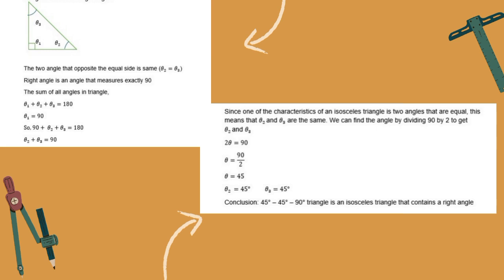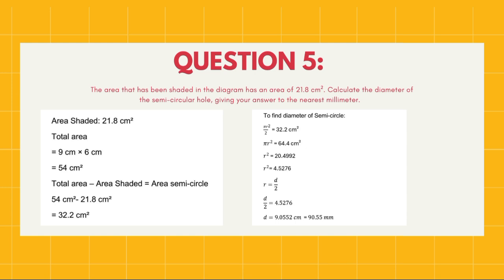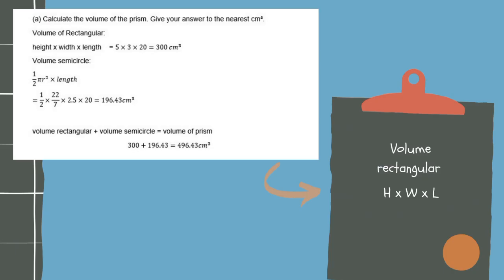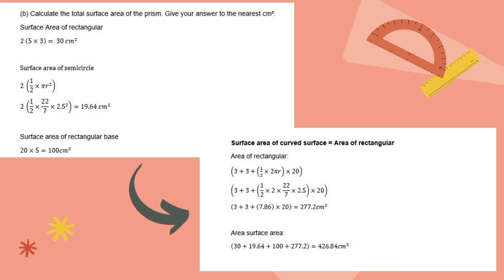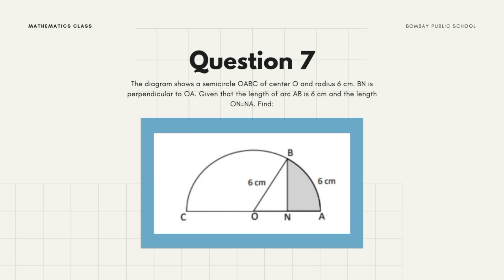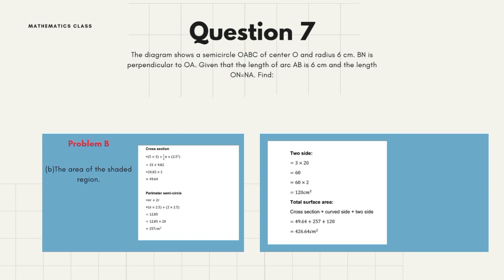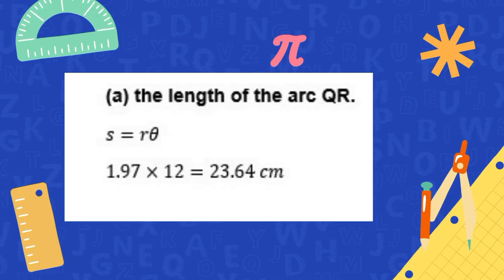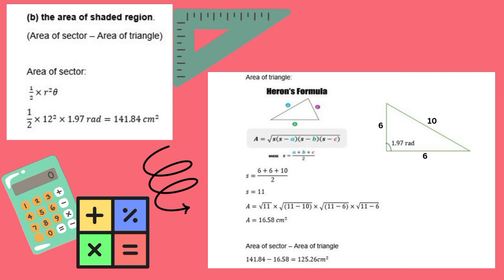Matematik Chapter 2 : Geometry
Theory Evaluation Math Assignment